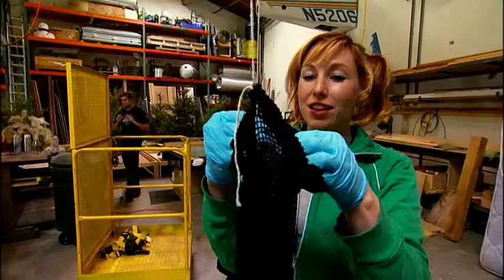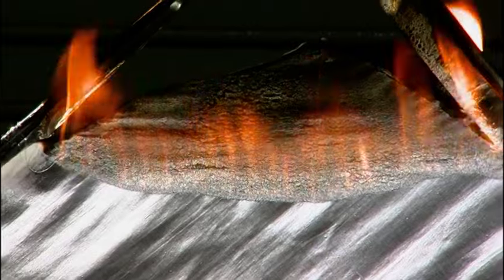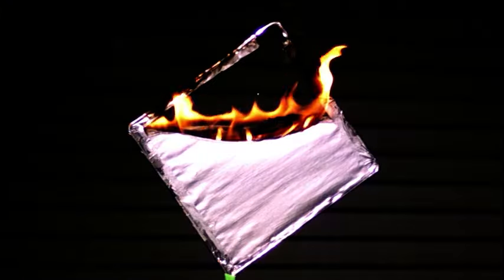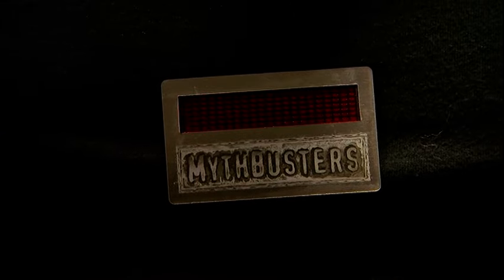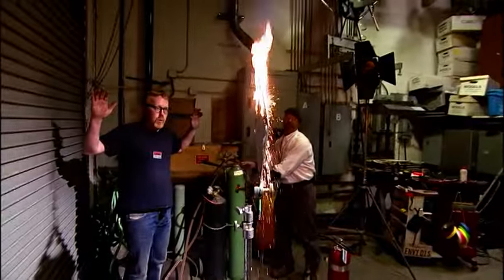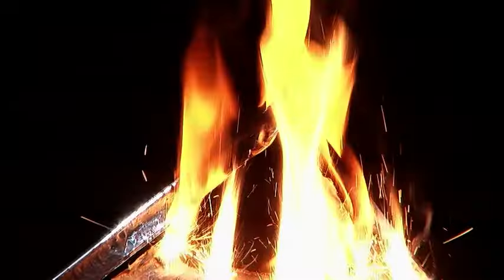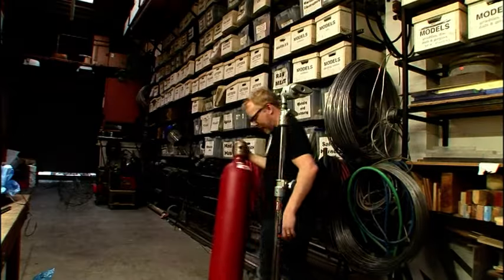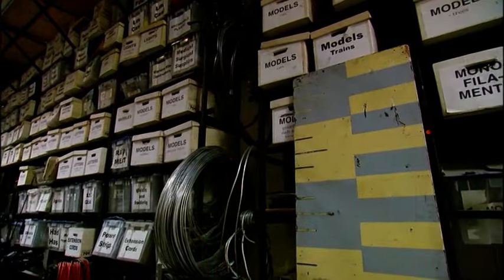The Hindenburg Mystery | MythBusters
Was the paint that covered the Hindenburg to blame for its demise or were there other factors at play?